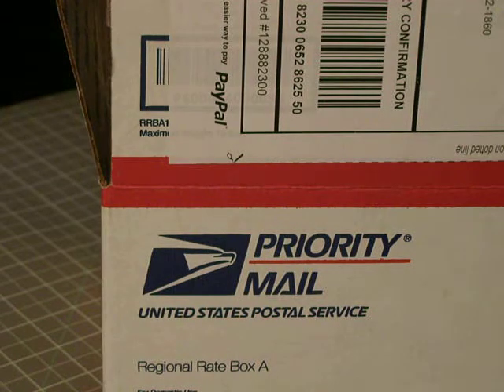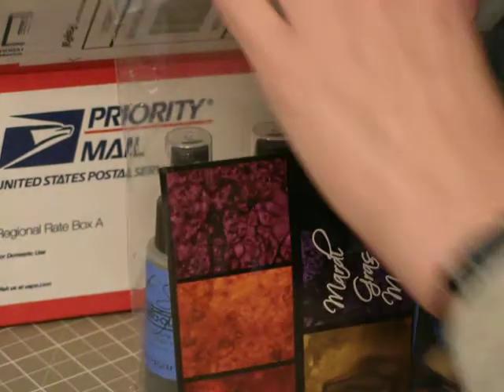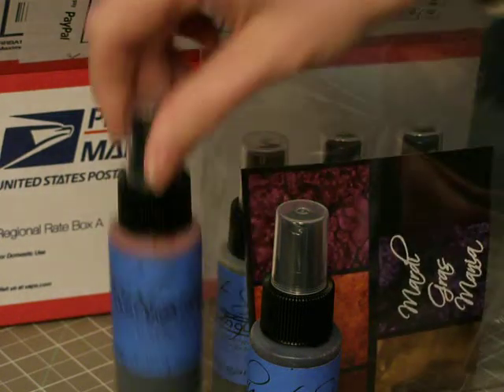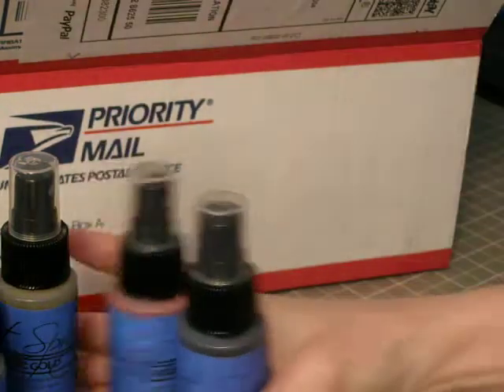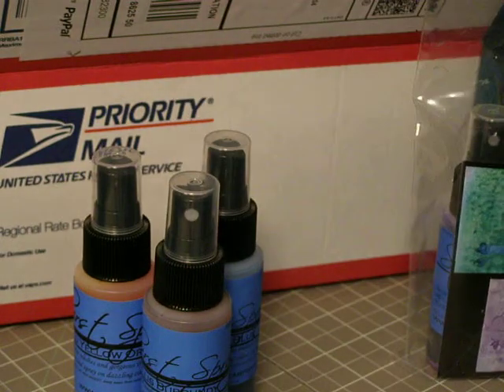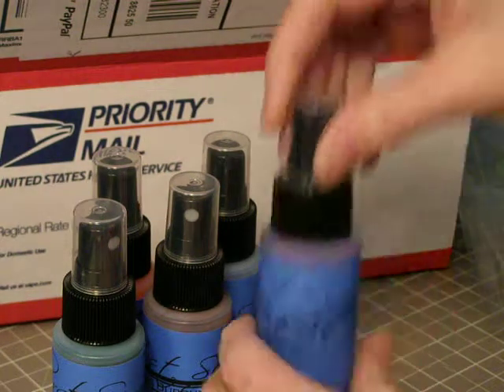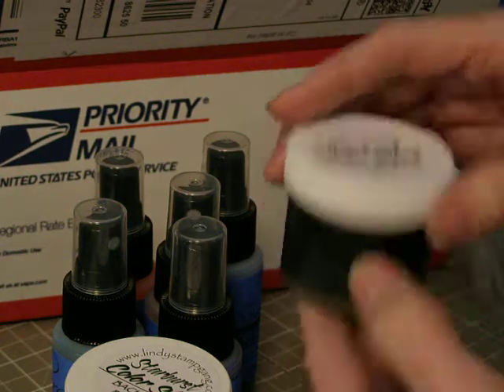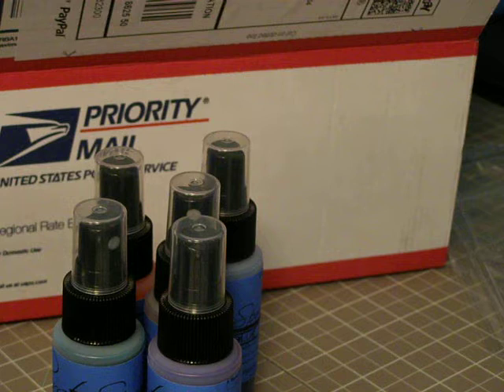Lindy Stamp Gang haul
I purchased some products when they had their tax day sale on April 15th where their Starburst Stains were on sale.  If you have never tried Lindy products go and check them out!!